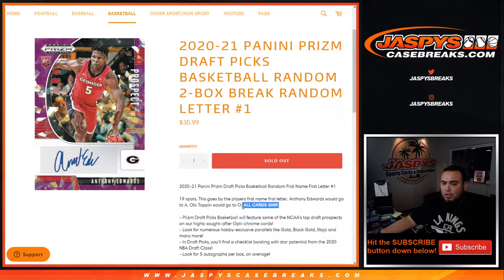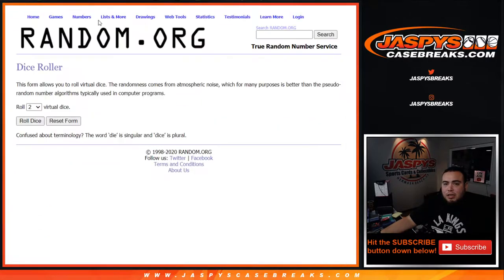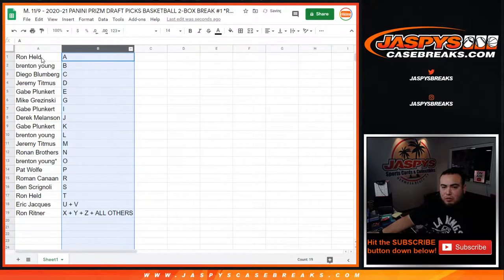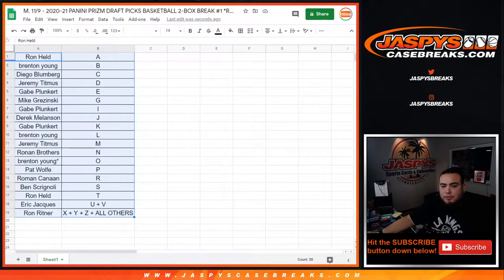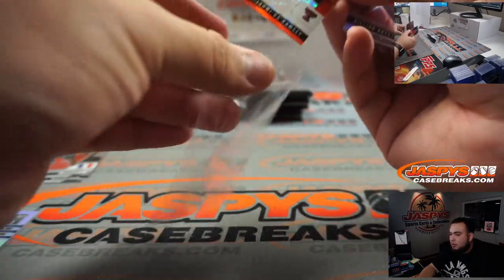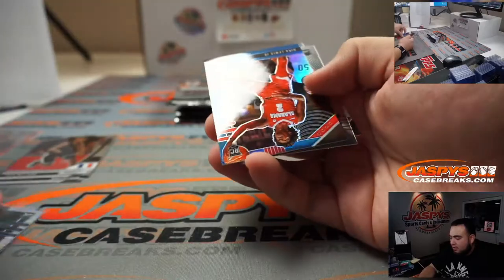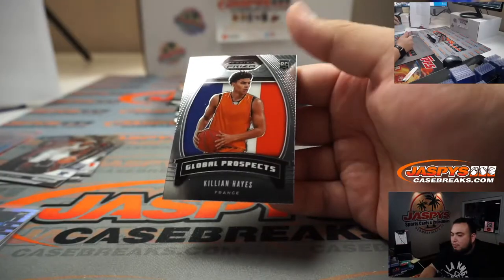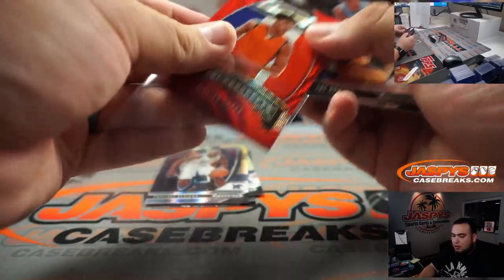M. 11/9 - 2020-21 PANINI PRIZM DRAFT PICKS BASKETBALL 2-BOX BREAK #1 *RANDOM LETTER*